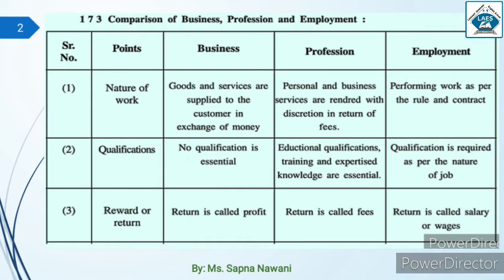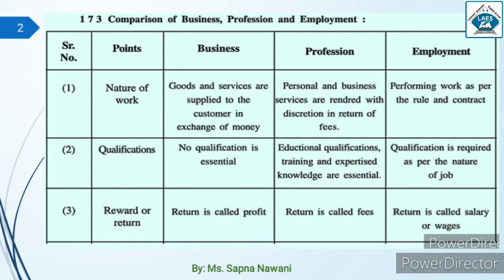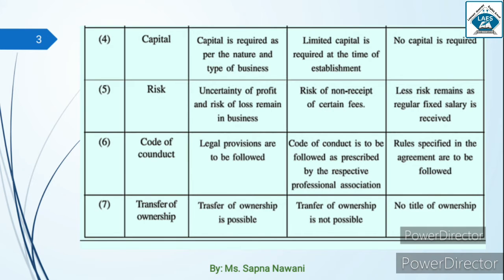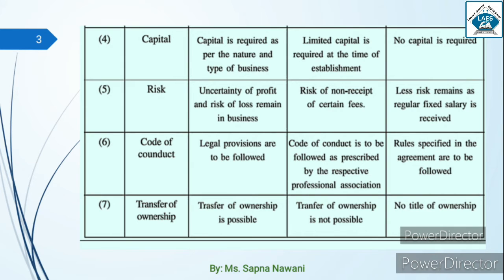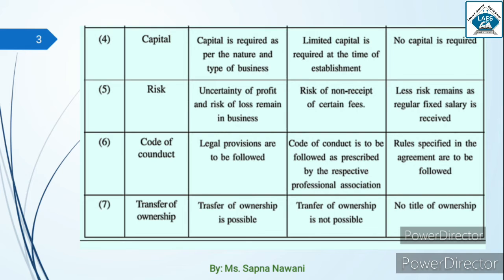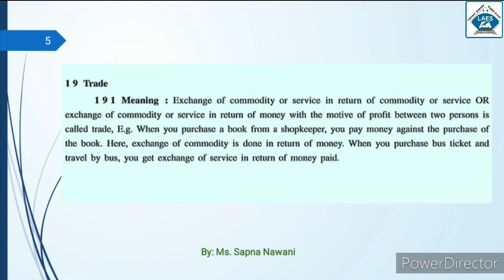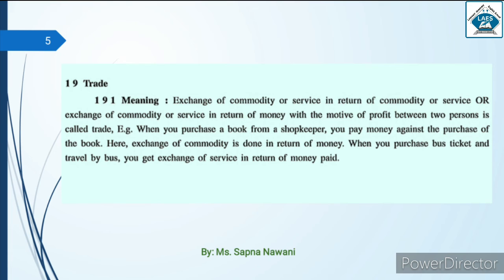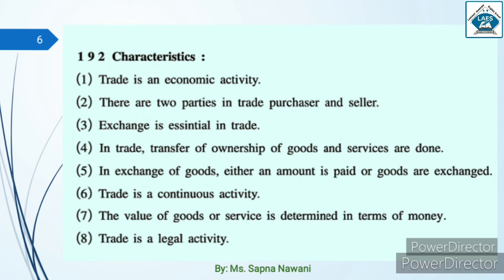Std 11th Organisation of Commerce and Management Ch-1 Nature, Purpose and Scope of Business Part-7